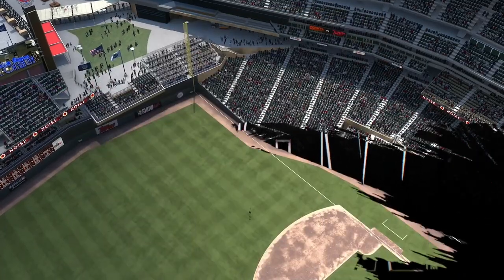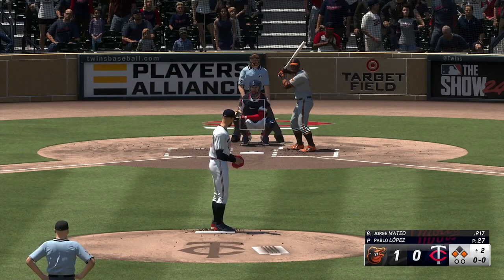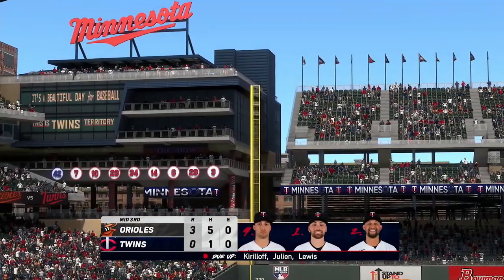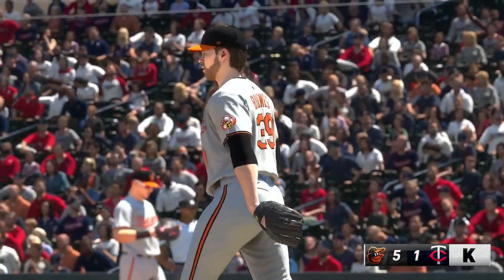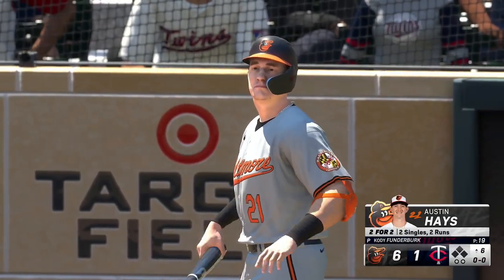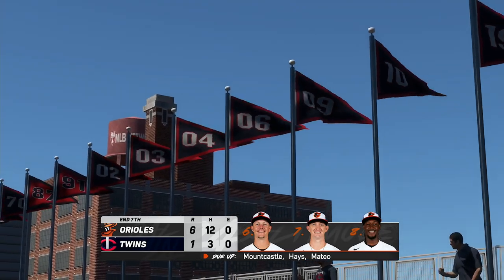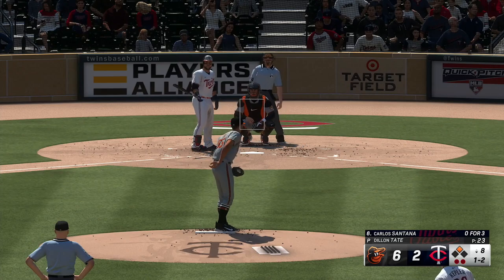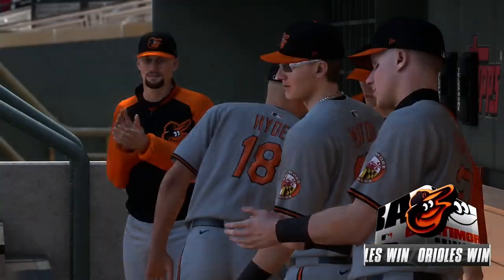Minnesota Twins vs Baltimore Orioles | MLB Today 3/24/2024 Full Game - MLB EN VIVO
MLB LIVE
BEISBOL
BEISBOL EN VIVO
MLB